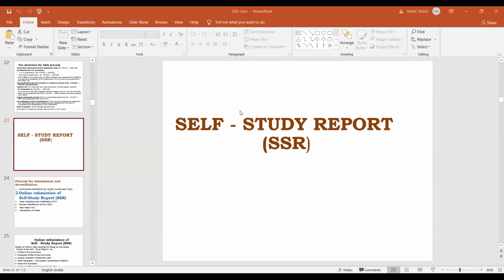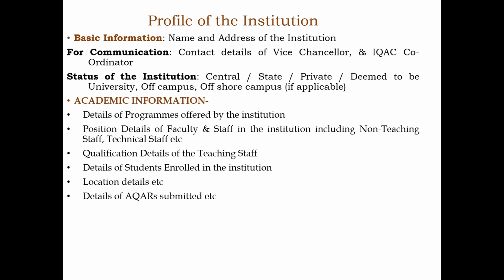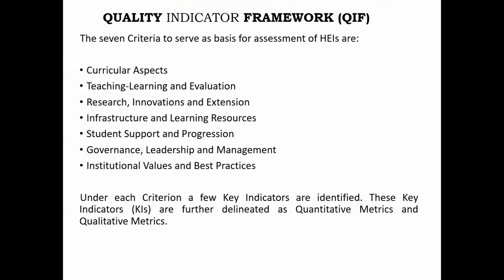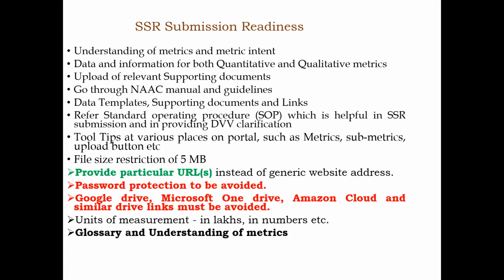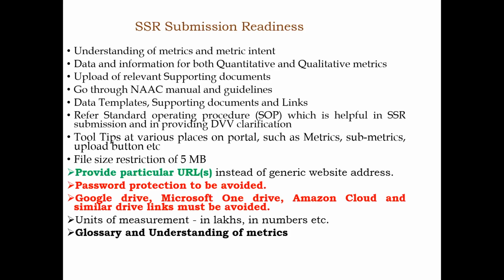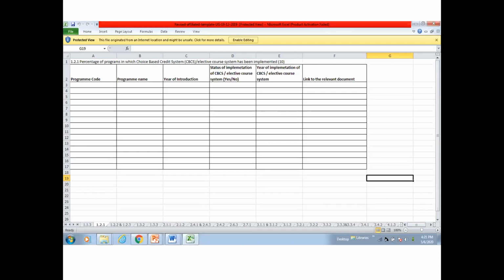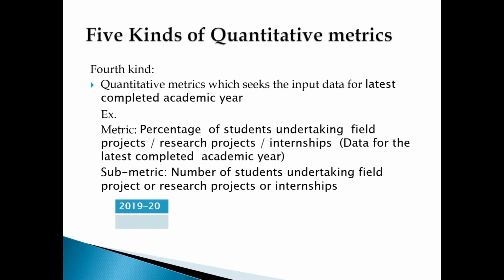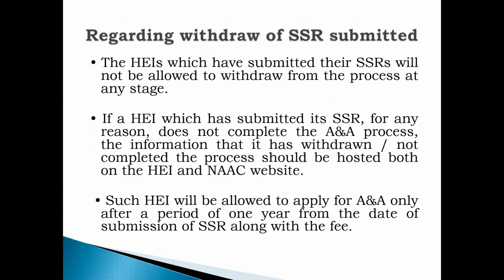ssr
Dr. Shyam Singh Inda